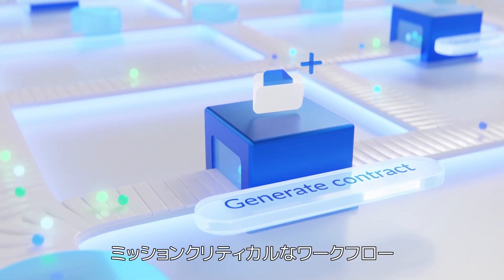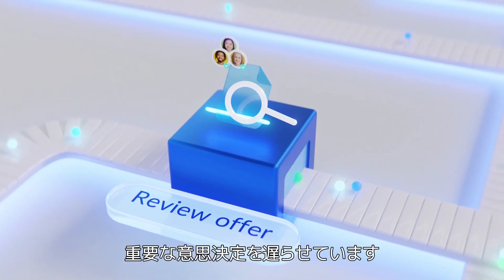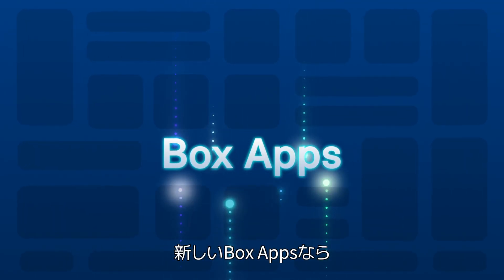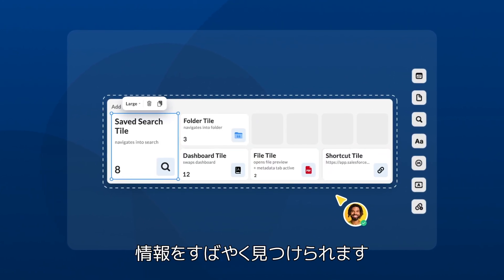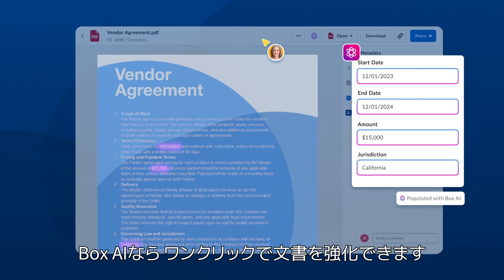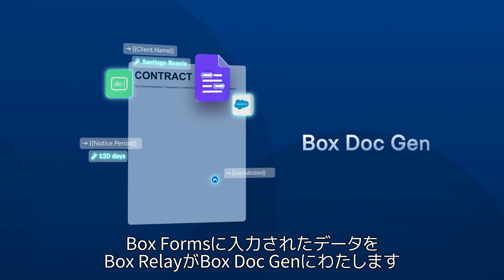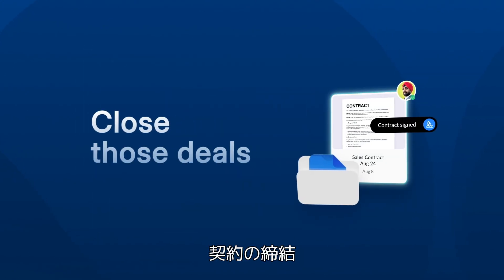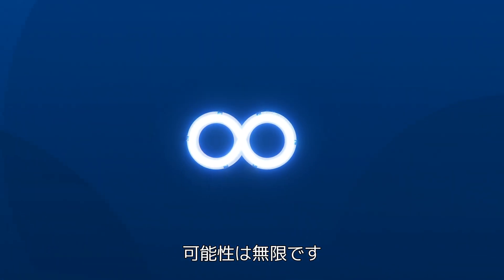Box Apps 新機能の紹介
新しいBox Appsを活用して、業務の効率化と自動化を実現しましょう。契約書の管理から新入社員の入社手続きまで、さまざまなビジネスプロセスをサポートします。ノーコードアプリやダッシュボードを利用することで、重要な情報に迅速にアクセスでき、意思決定を加速させます。AI技術を駆使した自動化で、契約更新や請求書処理もシームレスに行えます。